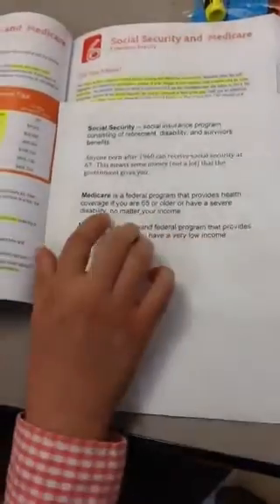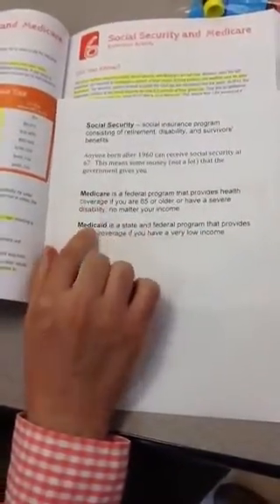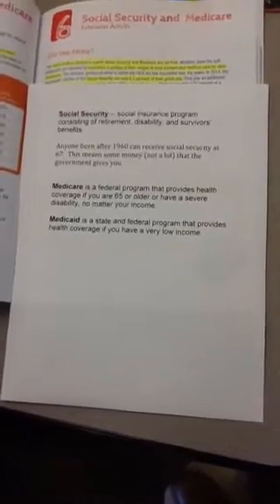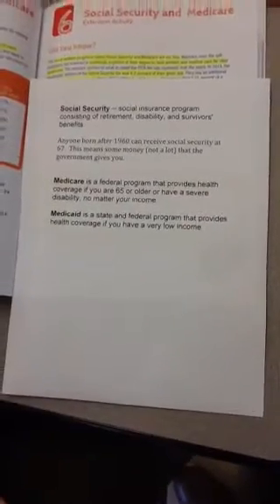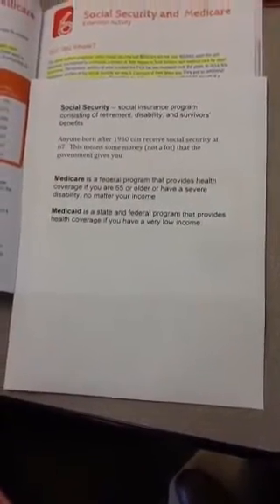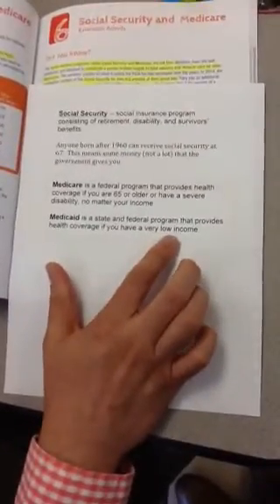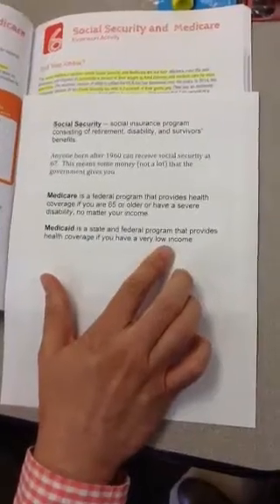Finance Park part one